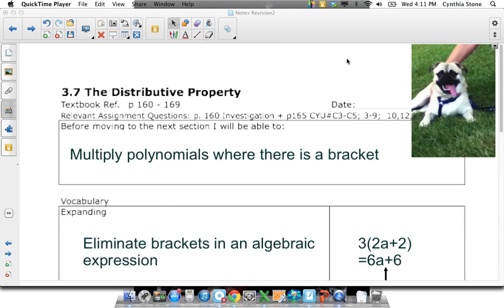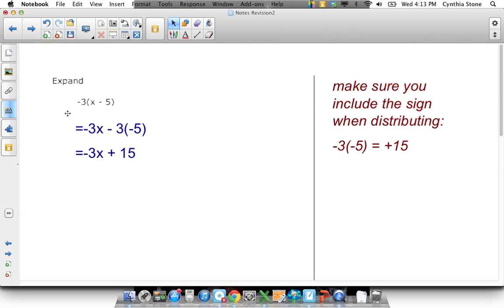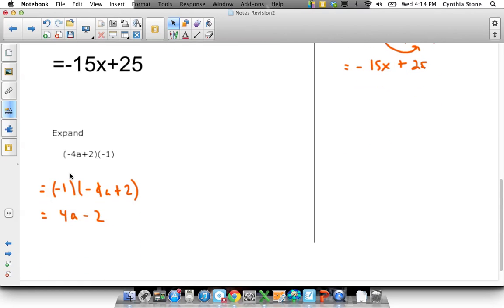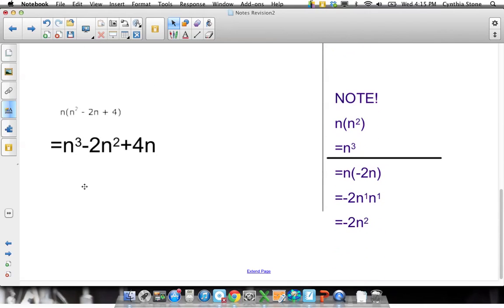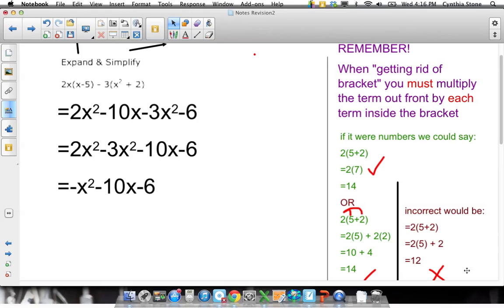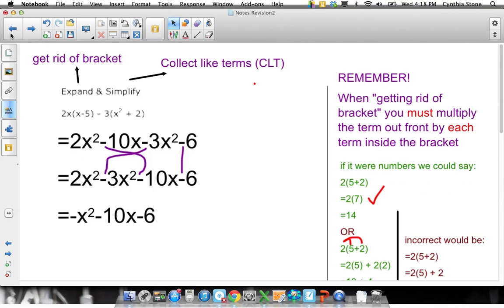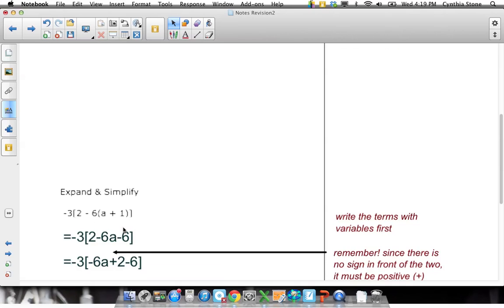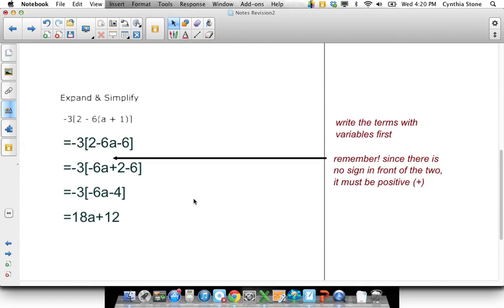3 7 Note